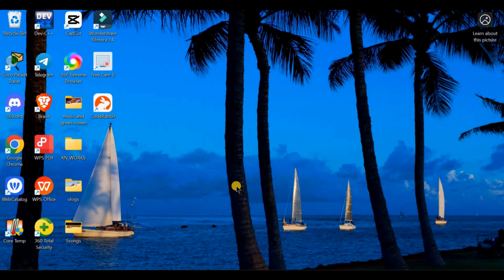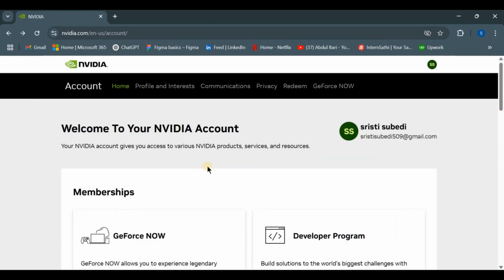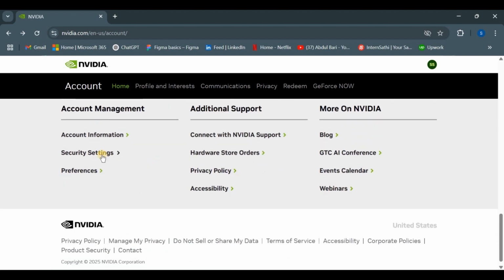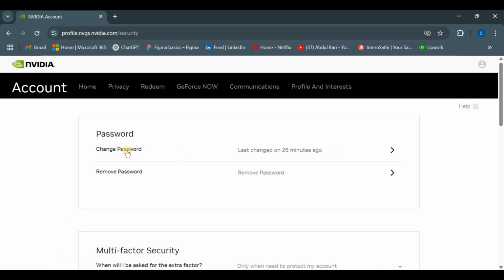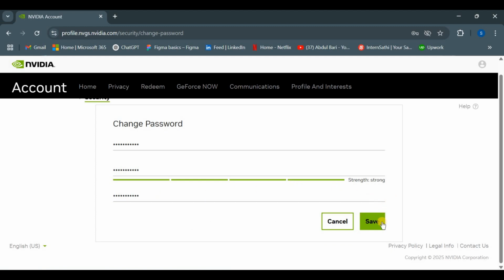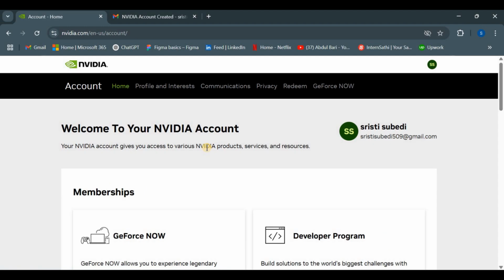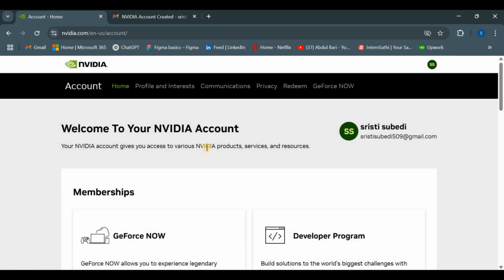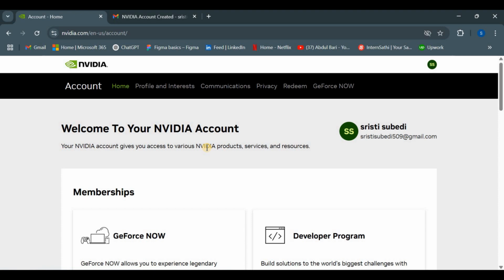How to Change Password in Nvidia 2025?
Need to change your NVIDIA password? 🔒 In this tutorial, we’ll guide you through the steps to update your NVIDIA account password quickly and securely. Whether you’re using GeForce Experience, NVIDIA Studio, or other services, keeping your password updated is essential for maintaining account security.

Stick around for a pro tip on choosing a strong password to protect your account.